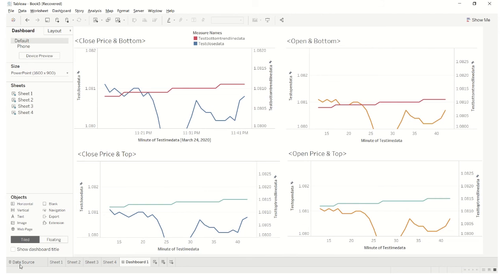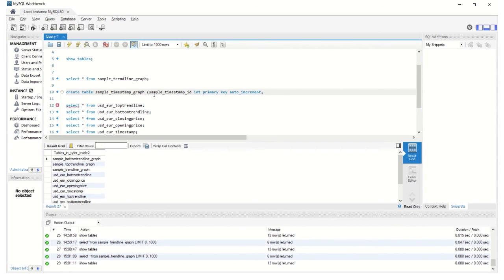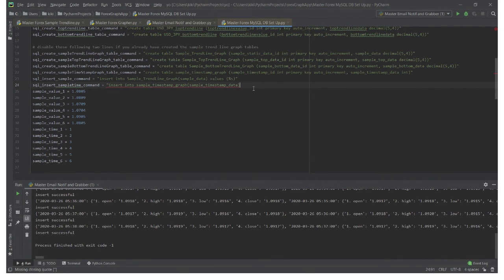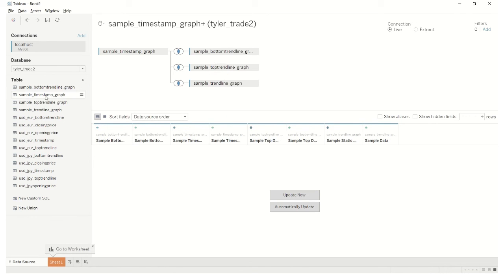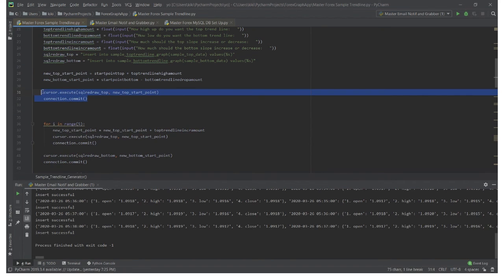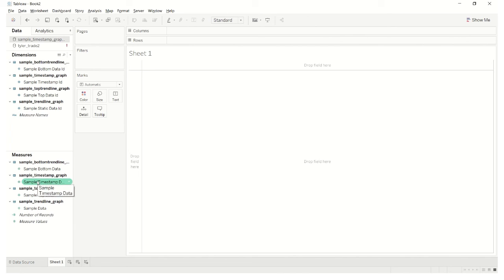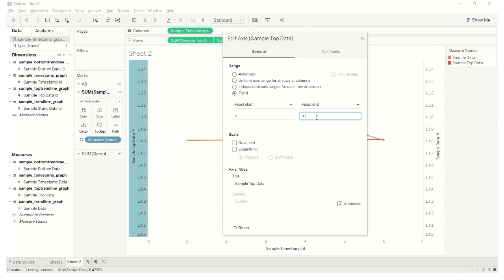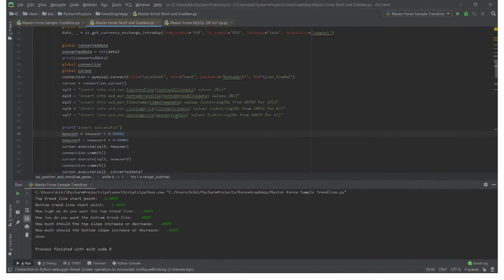Forex Bot Teaching Project Video 3: "Sample Trendline Grapher"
In this video in the forex bot project teaching series, I explain to my student how to choose a slope for the  alert trendline by testing out slopes on the sample grapher